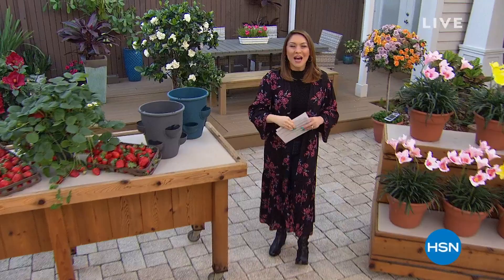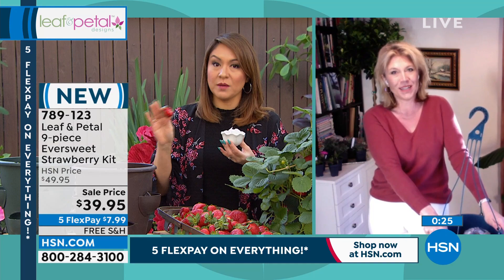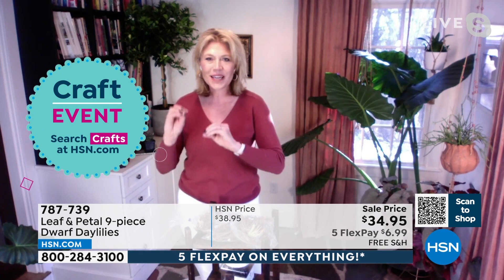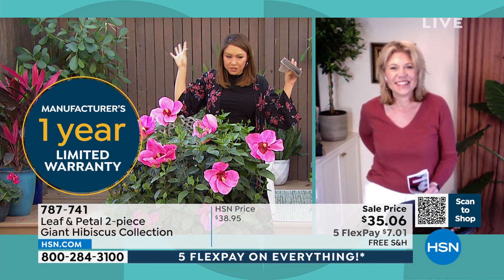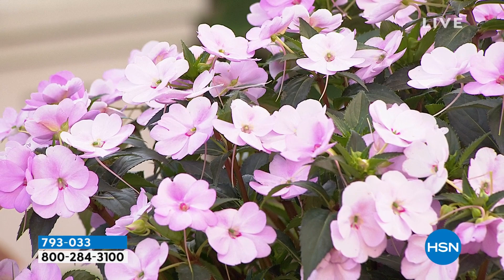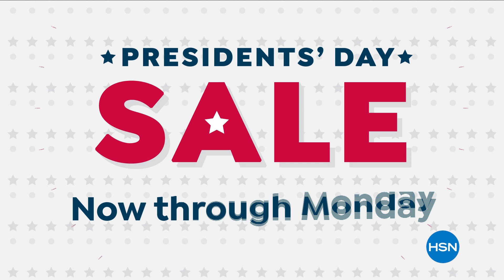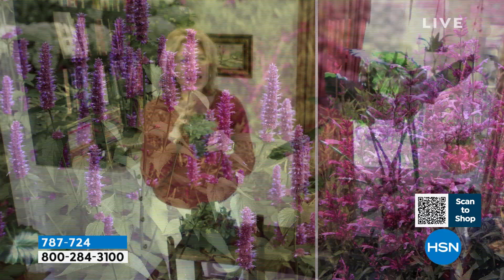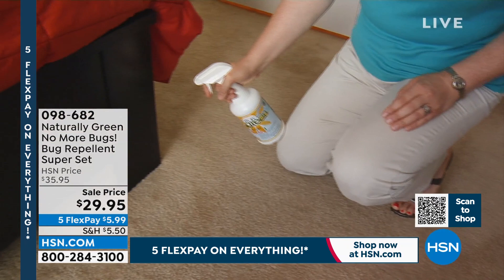HSN | Pre-Season Lawn & Garden Sale 02.20.2022 - 08 AM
Discover great deals on outdoor decor and garden products in time for the Spring season.